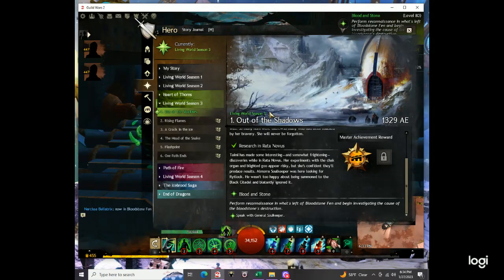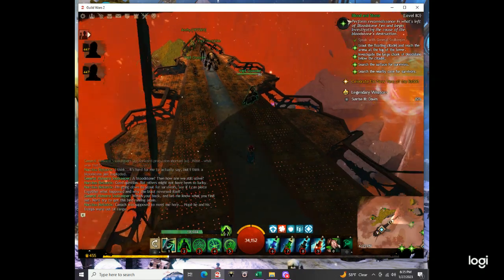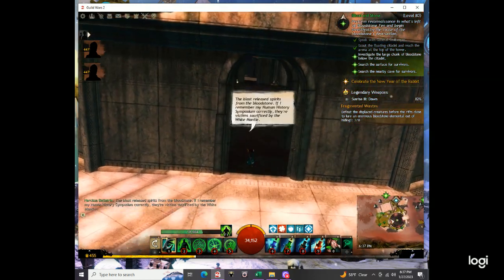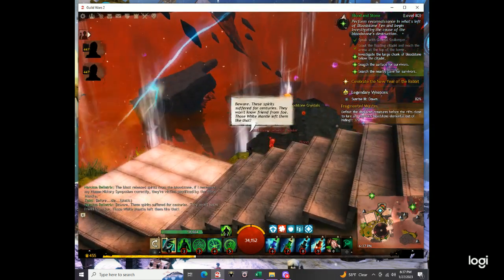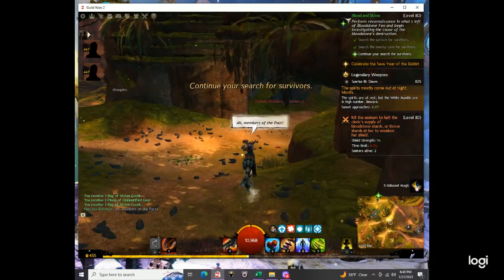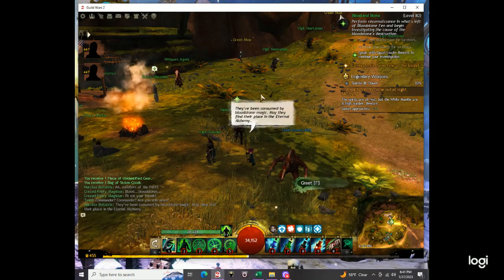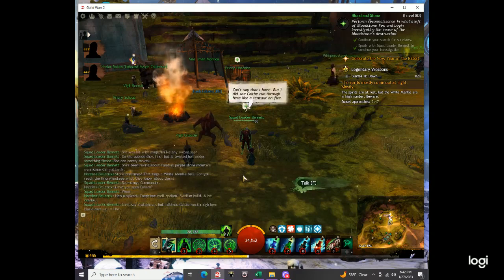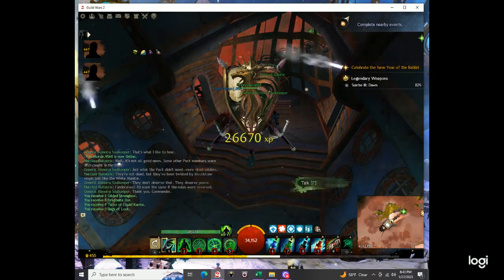LWS 3 1.3 Out of the Shadows - Blood and Stone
LWS 3 1 Out of the Shadows...continued